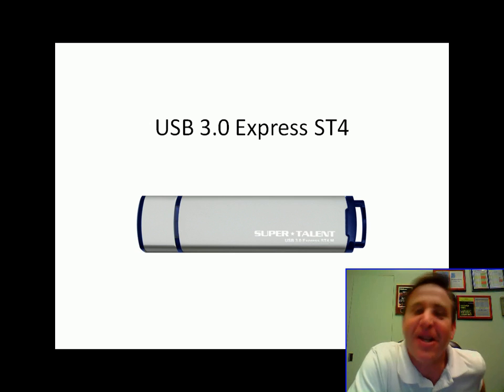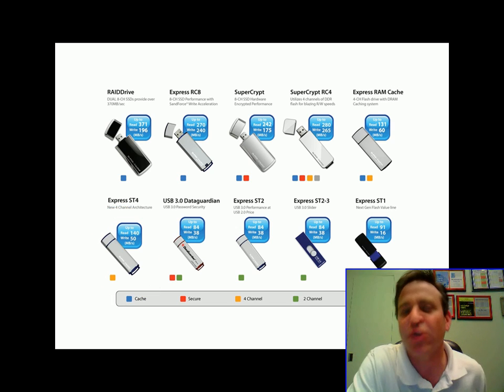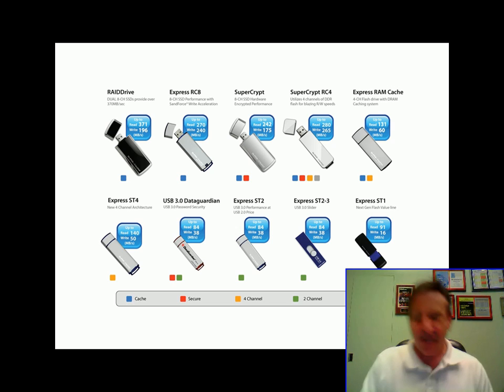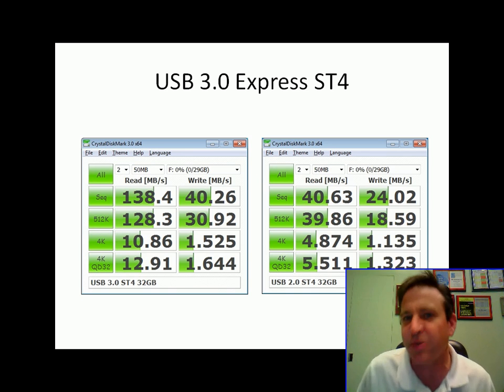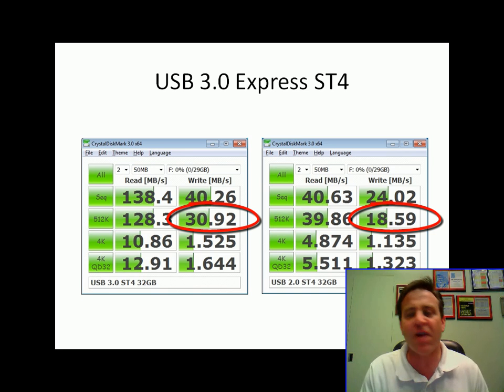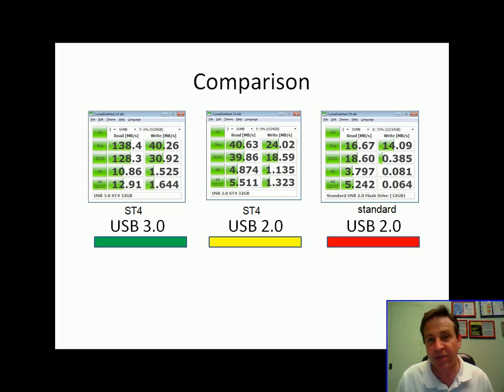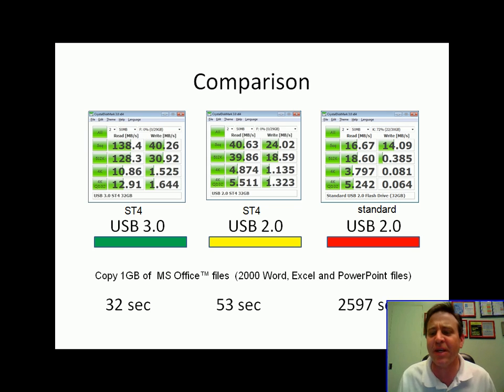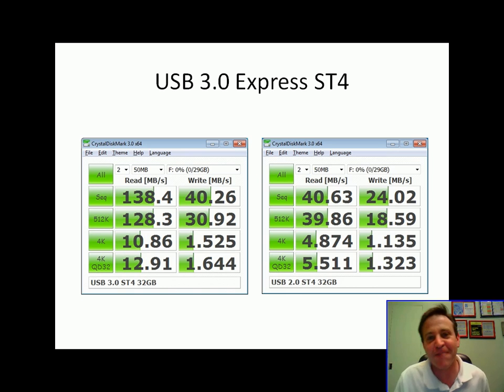USB 3.0 Express ST4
Fastest Native USB 3.0 drive yet. Excellent USB 3.0 and USB 2.0 performance. Multi-channel flash drive briges gap between SSD based flash drives and our Native 2-channel drives.